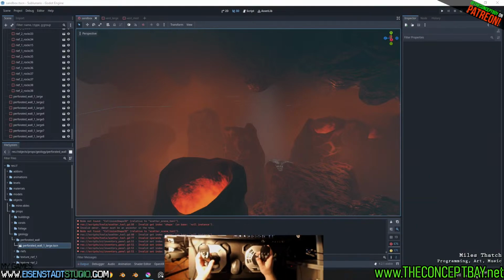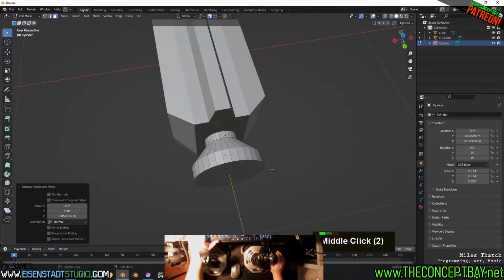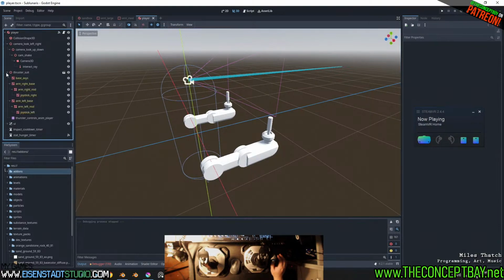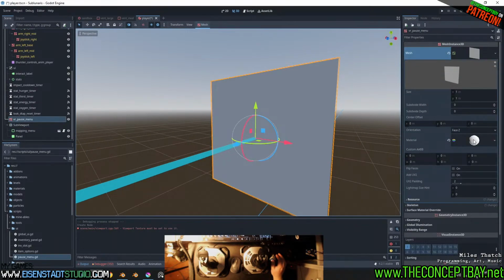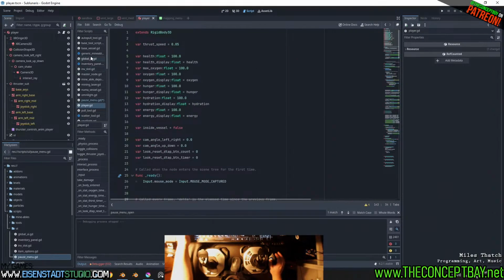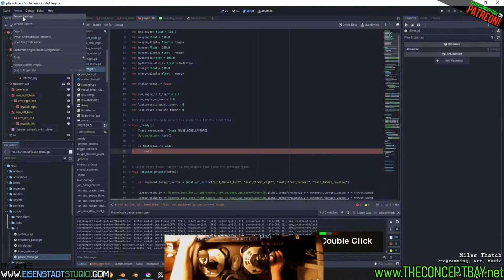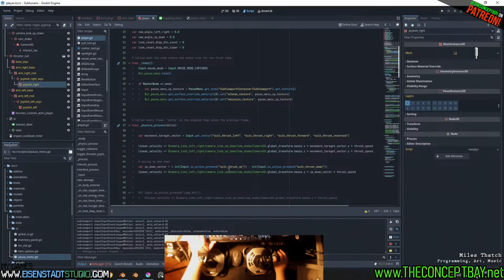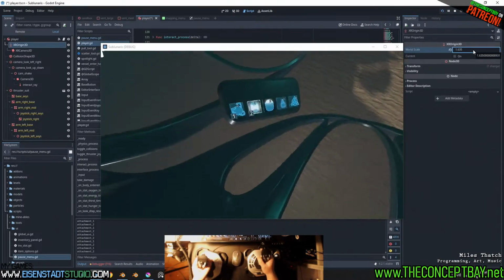VR & Controller & Keyb+Mouse| Godot Gamedev